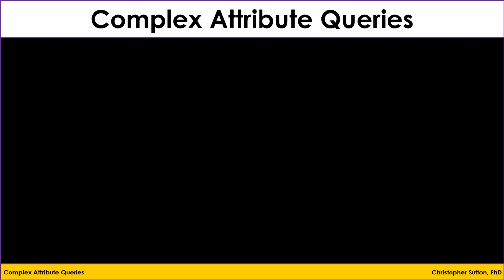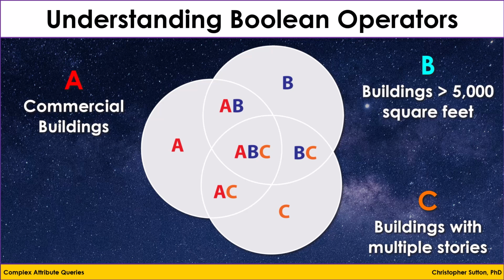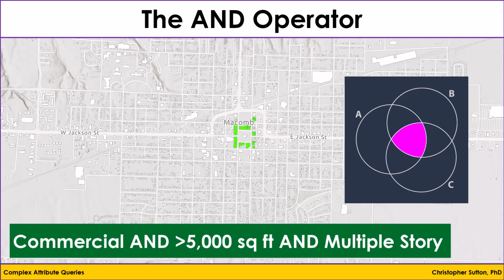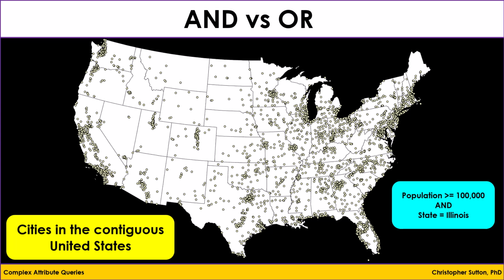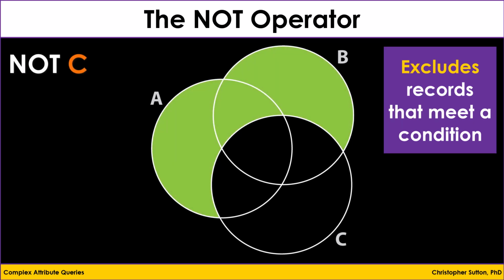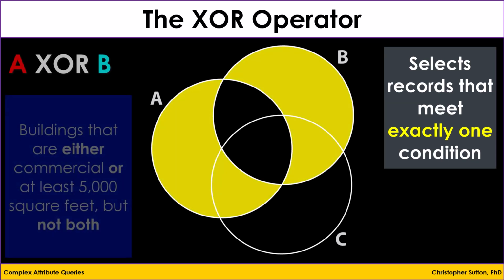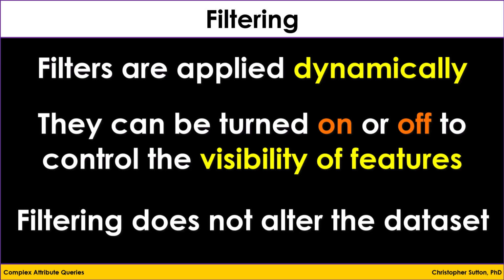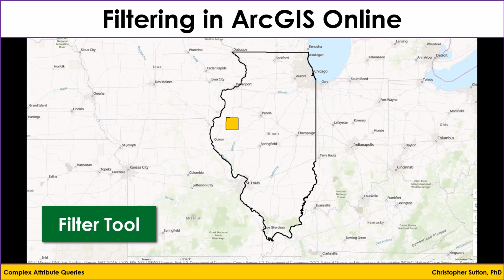Queries and Selections: Complex Attribute Queries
This is the 37th video in the Introduction to GIS video series and the second of the "Queries and Selections" videos.